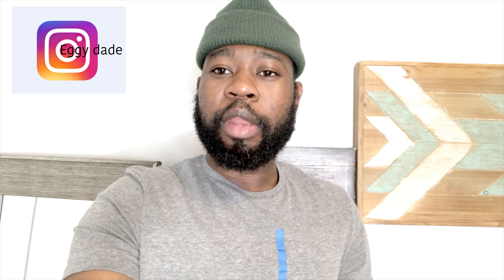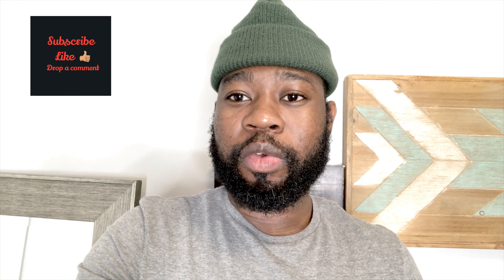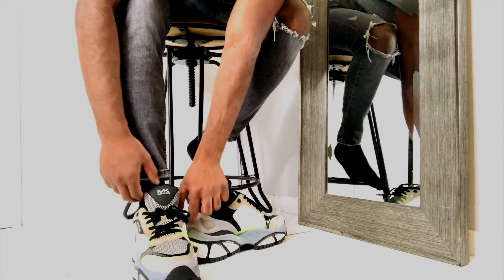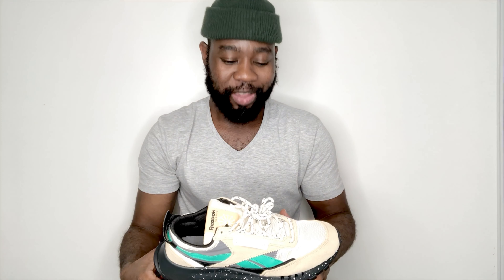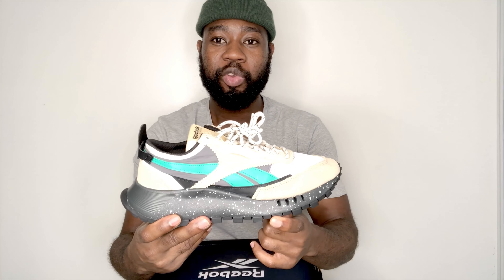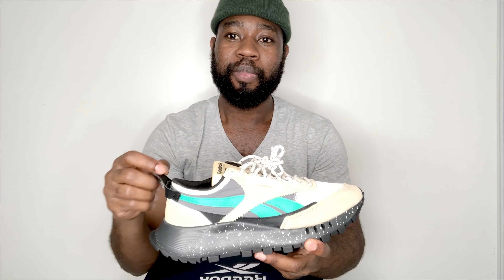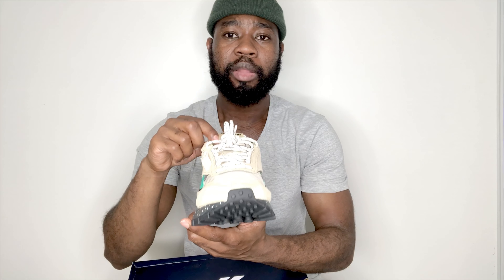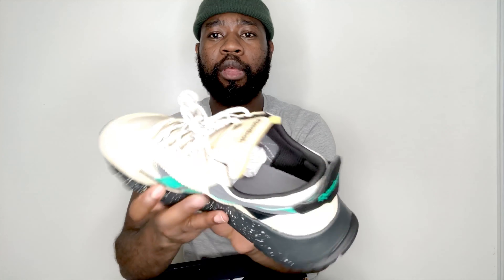The journey for this Reebok cl Legacy was real / review / onfeet / outfit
Men this shoes right here is 🔥 I think I have a new love for Reebok